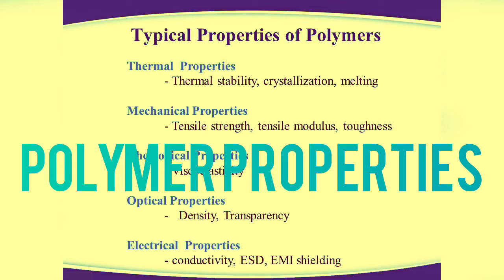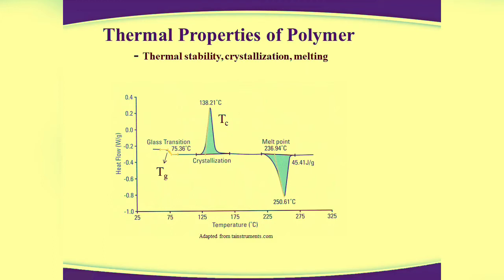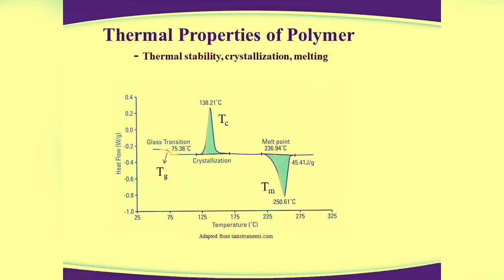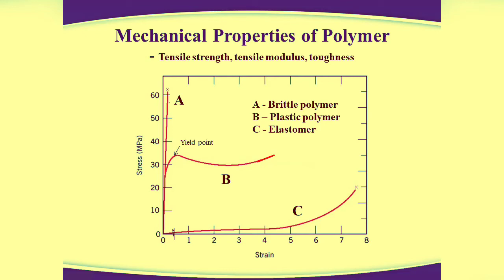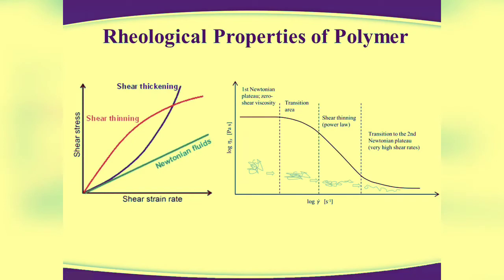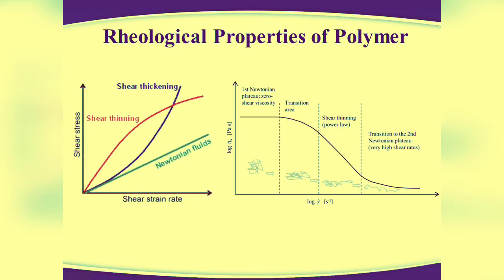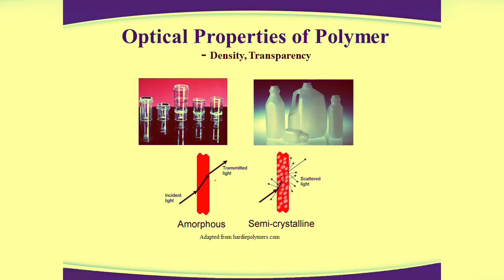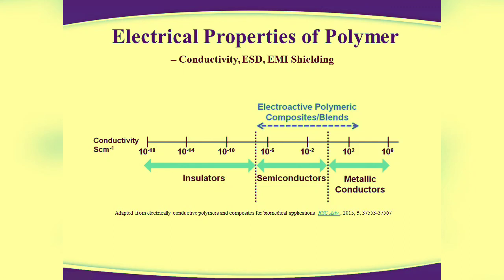Polymer Properties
It's all about Polymer property , their relationship with structure and how they help us in processing of plastic.